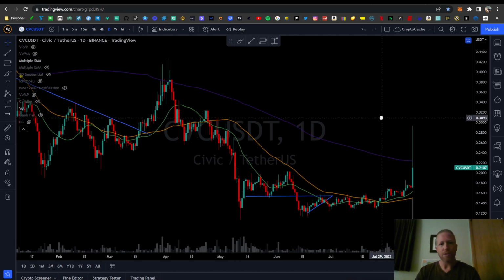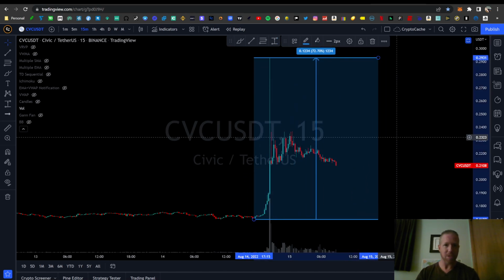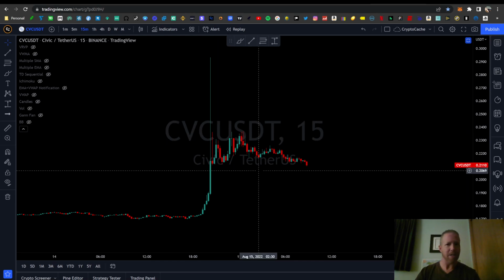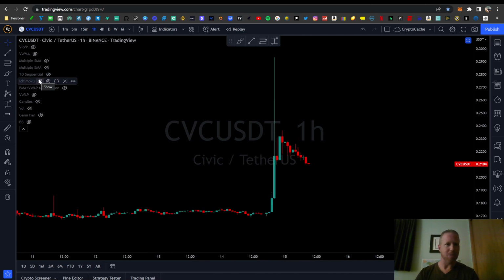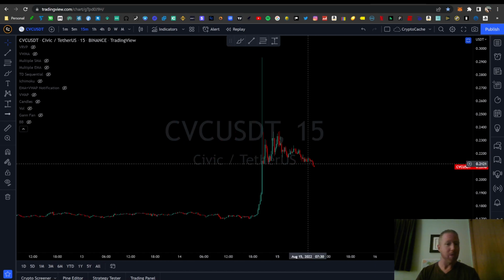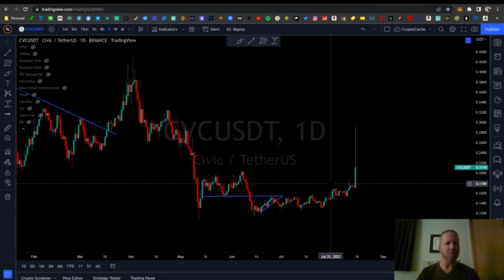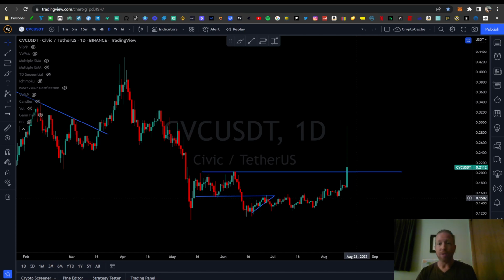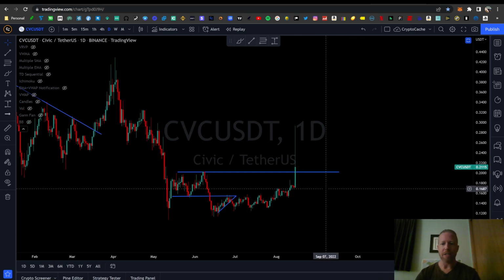PUMP AND DUMP? - CVC COIN PRICE PREDICTION – TECHNICAL ANALYSIS FOR CIVIC, AUGUST 202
You must know that spineless POS scammers troll this channel and will constantly try to solicit you.  Please be mindful before communicating with ANYONE that has the same NAME or LOGO as me.

I will NEVER solicit or message you directly.
I ONLY communicate through Telegram, Discord and the Occasional Twitter message.
If you are contacted by ANYONE other than the following, do not engage in conversation with them!

Once again, I will never initiate a conversation with you.

***Leverage trading is very risky and most people who use leverage are unsuccessful.